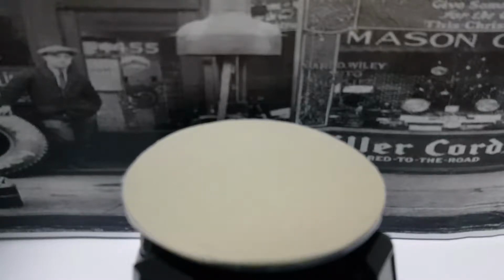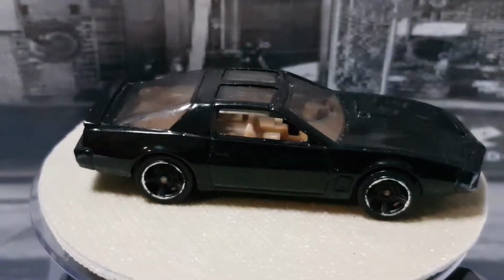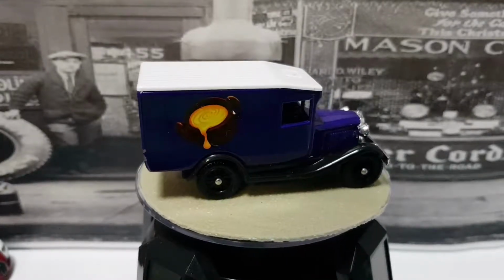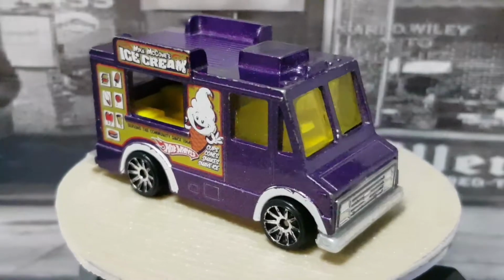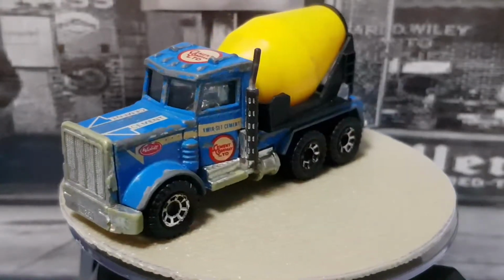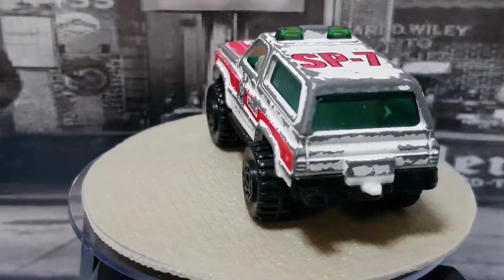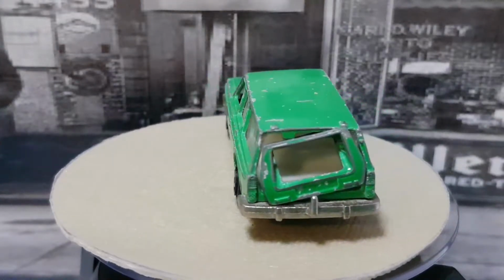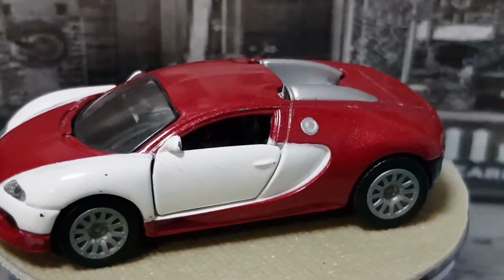Hotwheels. Matchbox and Majorette thrift shops finds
Great selection of die cast bargains including Bugatti Veyron